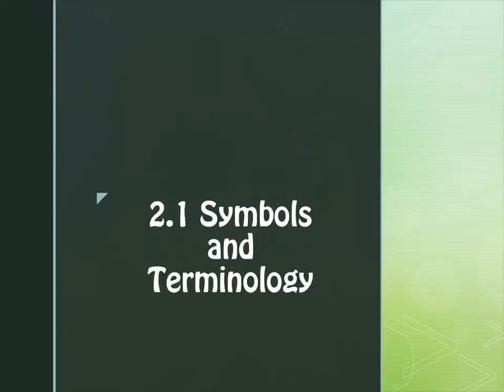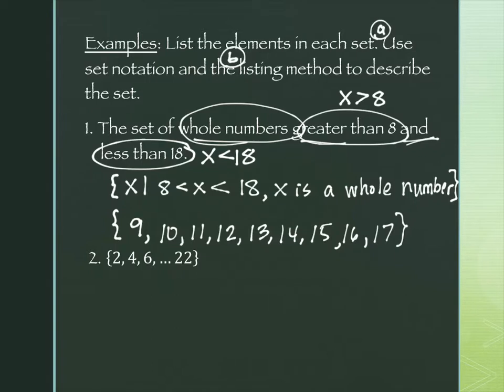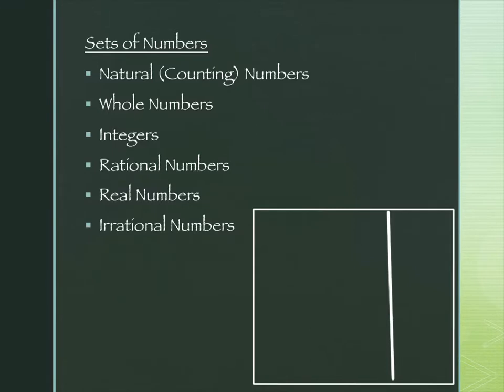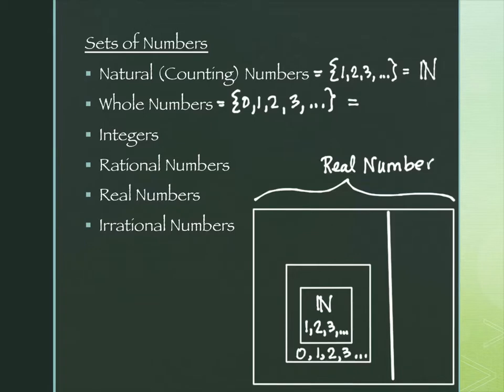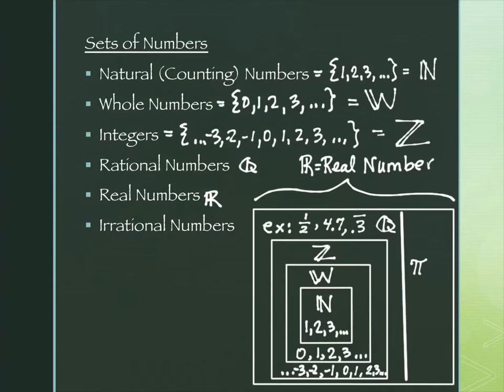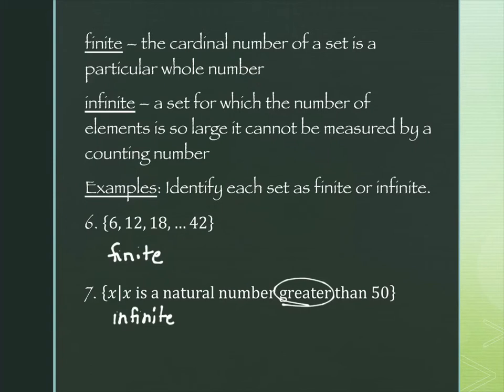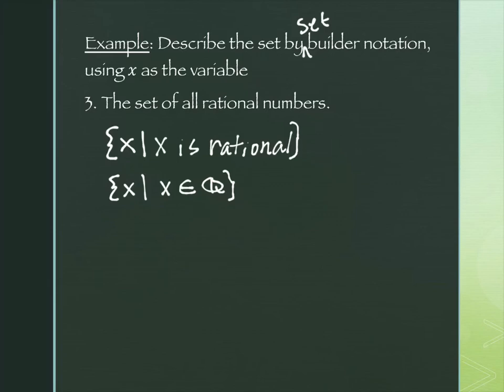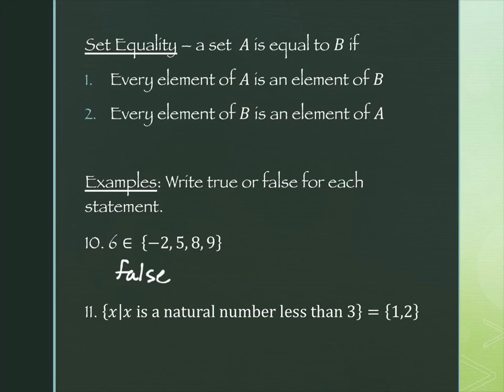2.1 Symbols and Terminology (part 2)